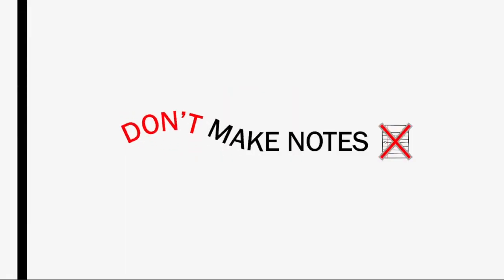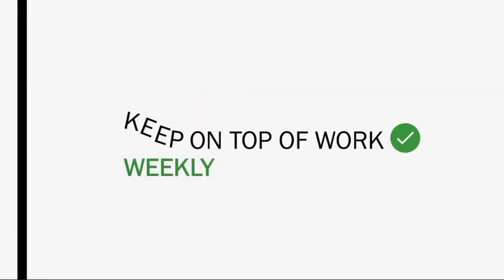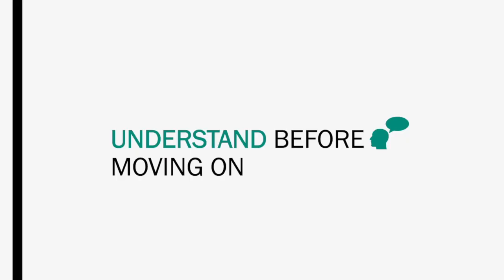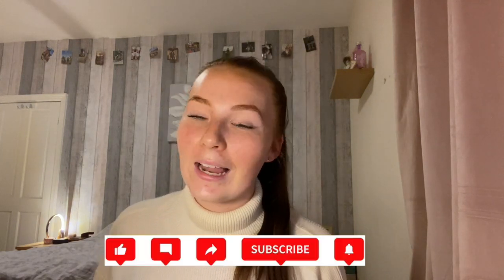How to study EFFECTIVELY at medical school | Top tips to help you pass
Hey guys,
So here I have put together my top tips to pass at medical school. At the start of the year I was failing miserably and by making these small changes to my studying, I managed to pass! I hope these tips help you! XOX

Timestamps
0:00 - Intro
0:40 - Find what works
1:43 - Notes
2:48 - Revision
3:26 - Textbooks
4:08 - Keep on top of work WEEKLY
5:08 - Understanding content
6:15 - Past papers
8:07 - 9-5
8:37 - Group work